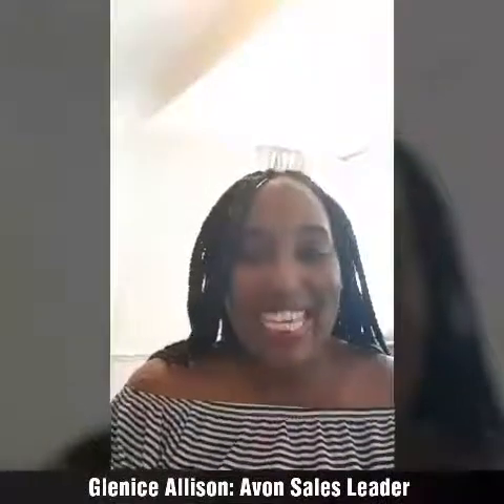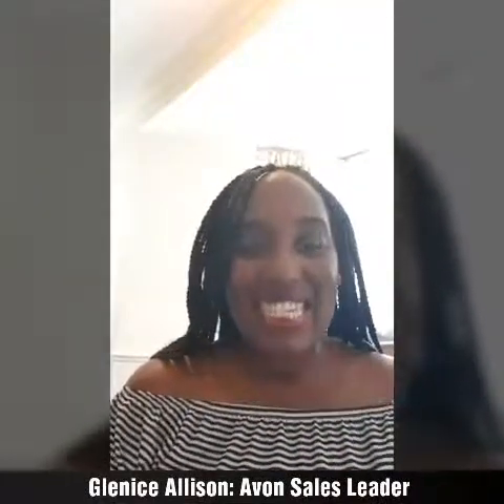vegan skincare SPF25 day cream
For a long time, the Day Cream was my absolute favourite product in the Distillery CleanBeauty range. It is deep, rich, luxurious and just a fabulous cream for anybody to use!!

Just like the rest of the range, you get a lot for what you pay for and it is for this reason why I would recommend it. It contains rosewater and vitamin E and was an absolute pleasure to use because it had no harsh offensive smells.

My name is Glenice Allison and all of my team are on board with this Distillery, We think you should be too.